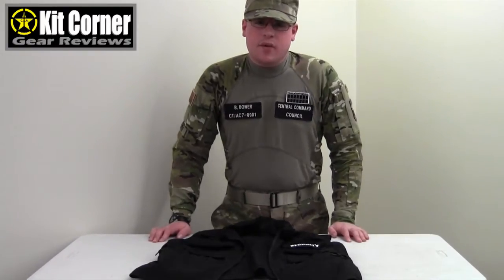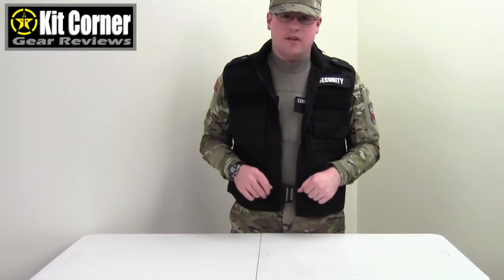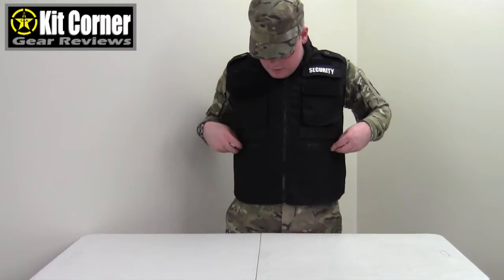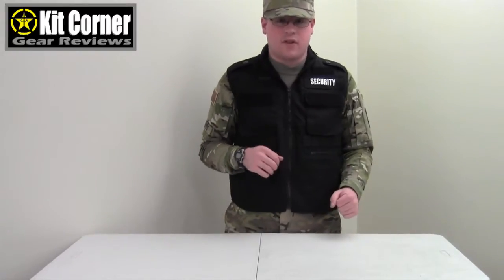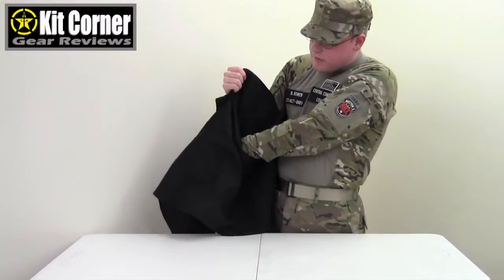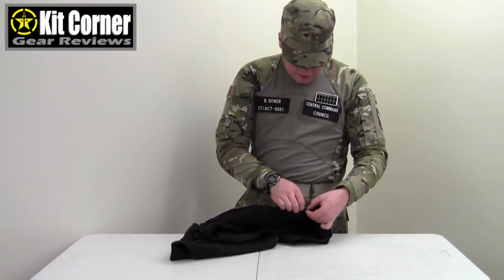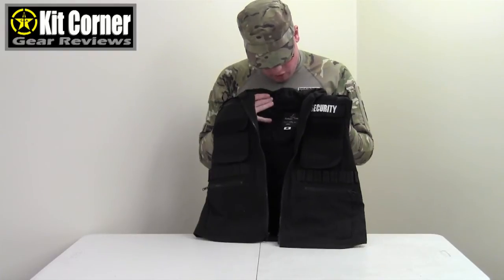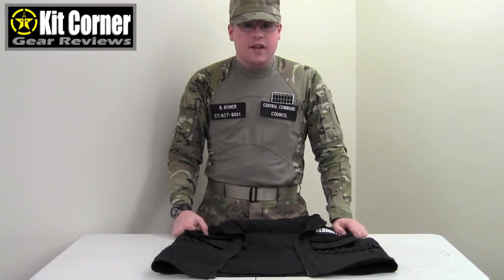Rothco Security Ranger Vest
In this episode of Kit Corner, the Security Ranger Vest from Rothco is reviewed.